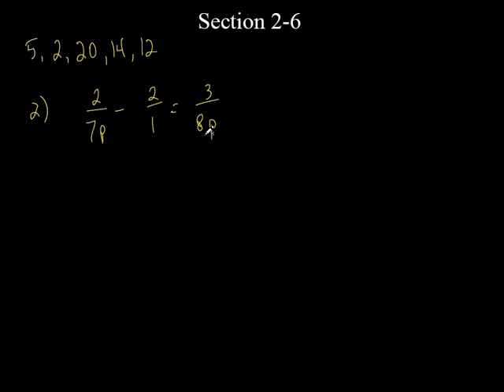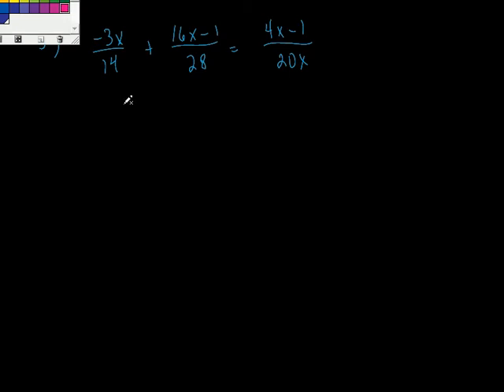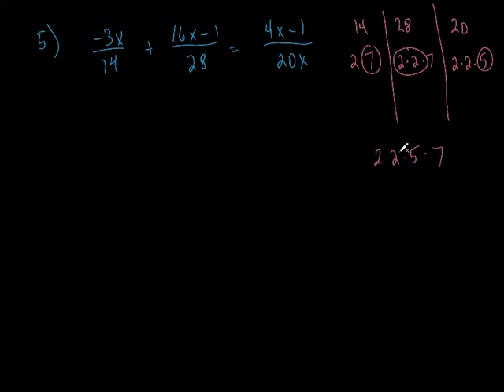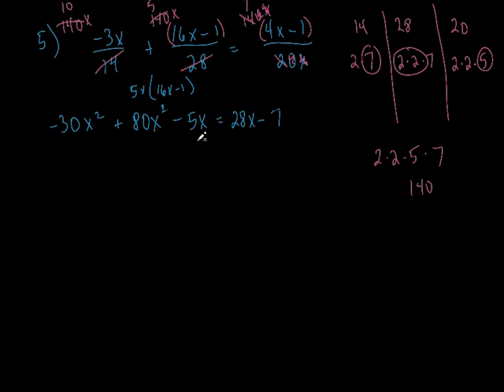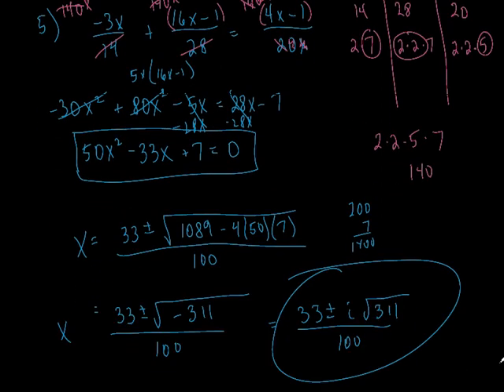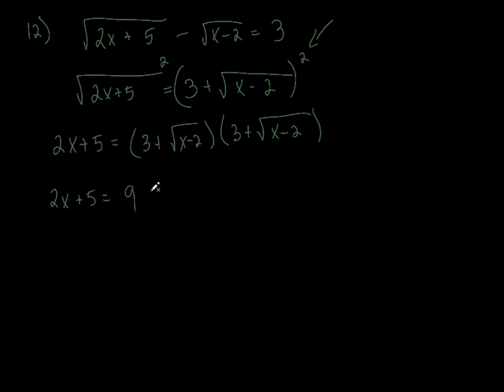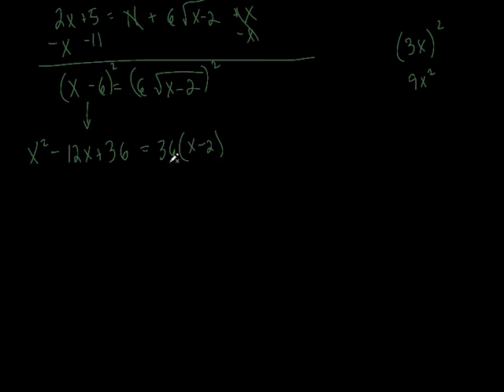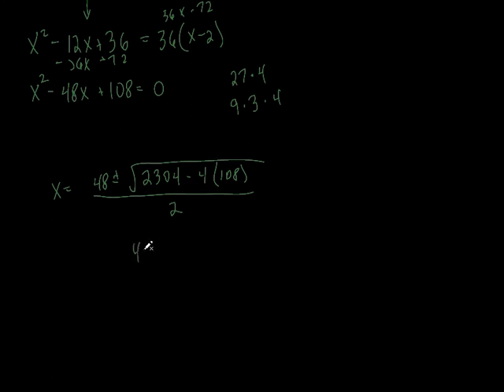3 College Algebra Sec 2 6 Review